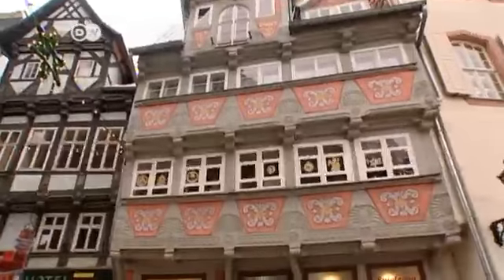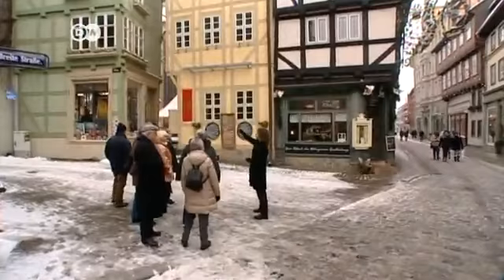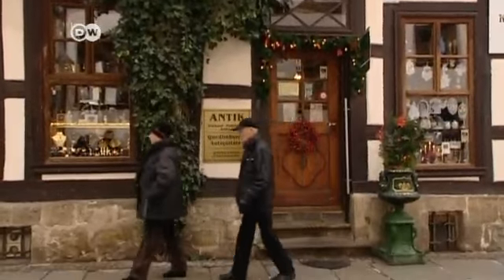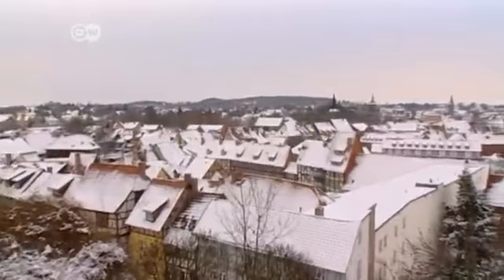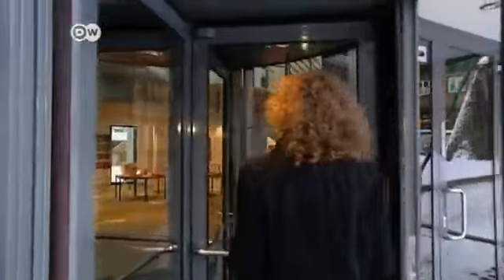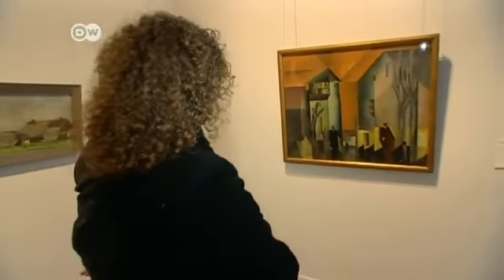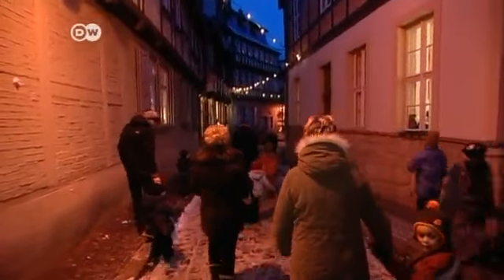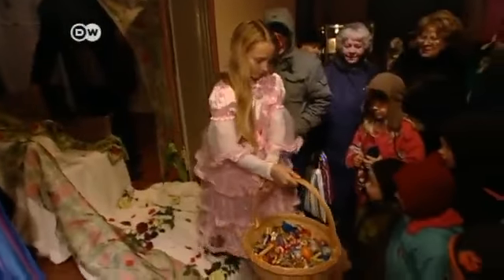Euromaxx City: Quedlinburg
At this festive time of year Quedlinburg in Germany is especially attractive because of its Christmas motifs, including life-size advent calendars for the children. Quedlinburg, which dates back to medieval times, is one of the best preserved towns in the country, and part of the city has been a UNESCO World Heritage Site since 1994.